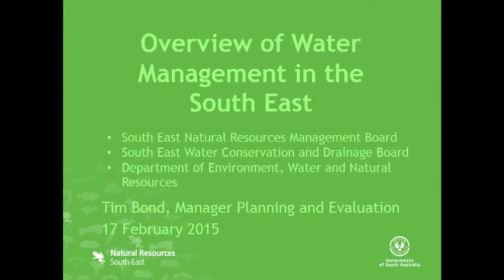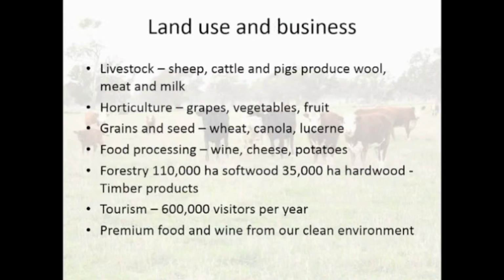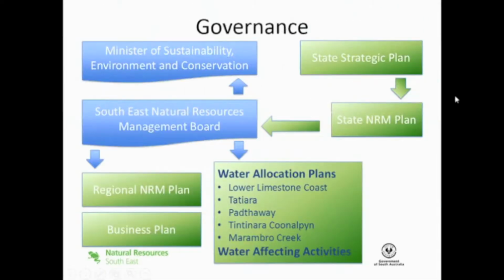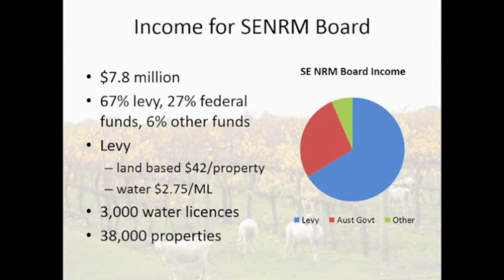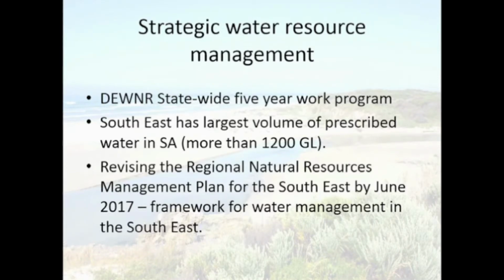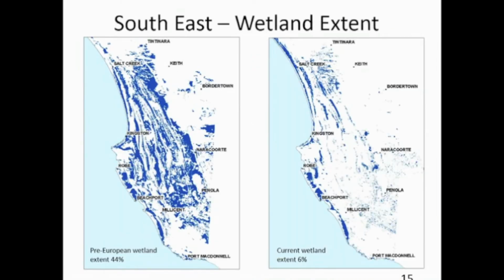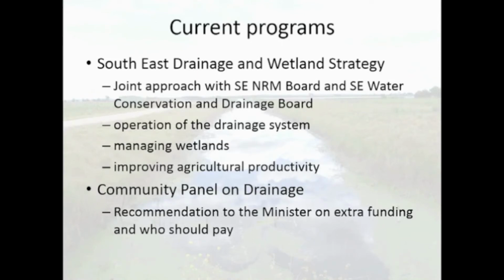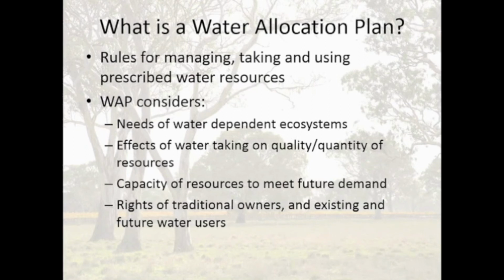Bond Tim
SE NRM Board - water management overview.